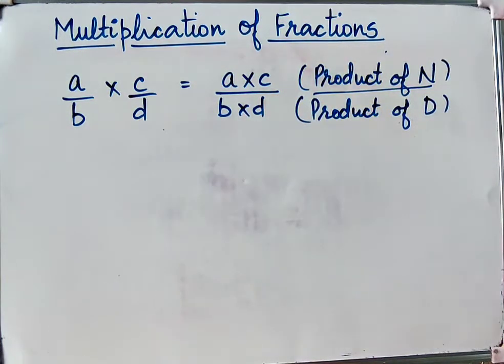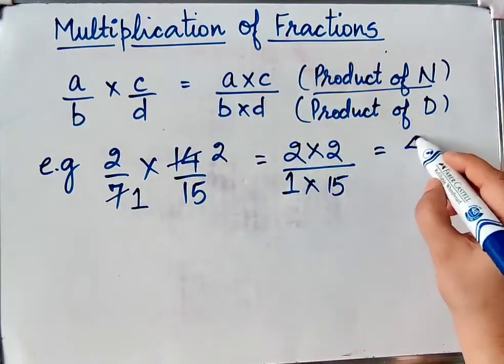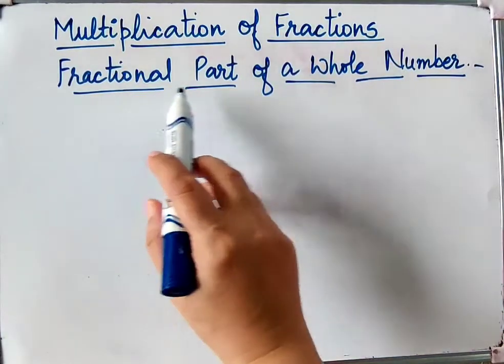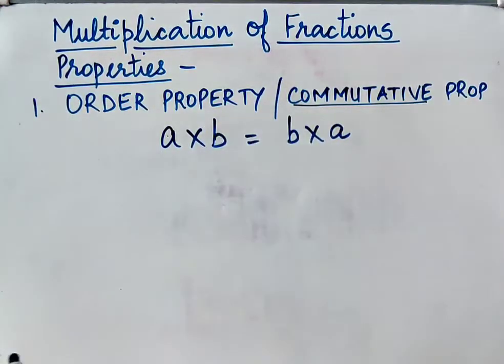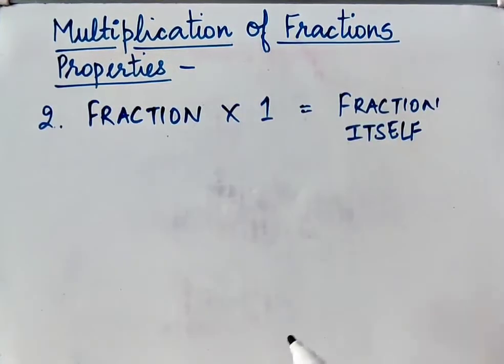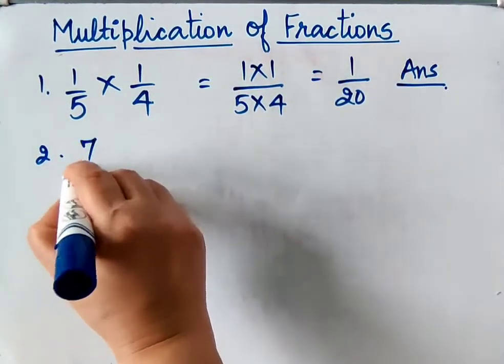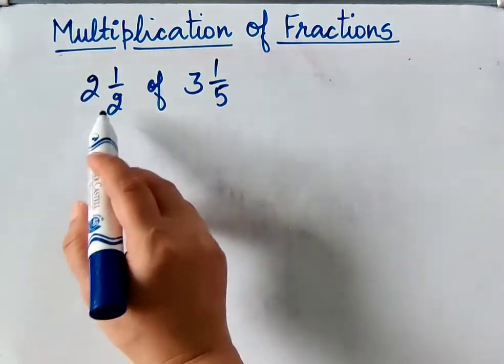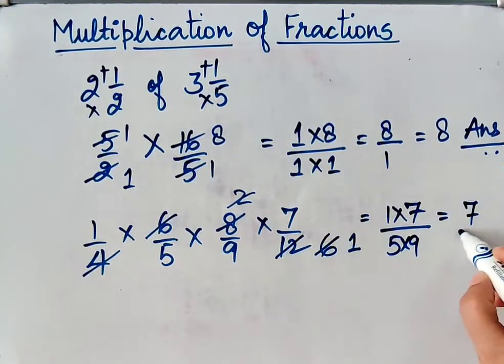Multiplication of Fractions